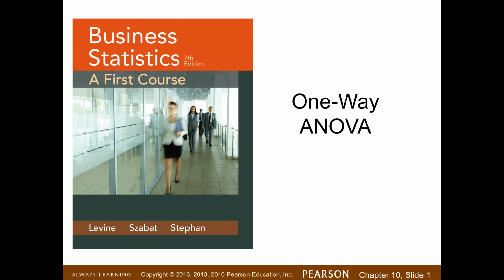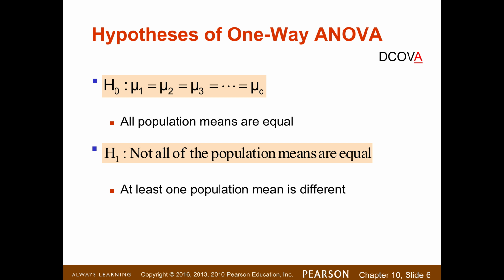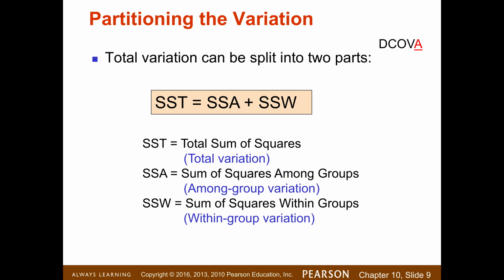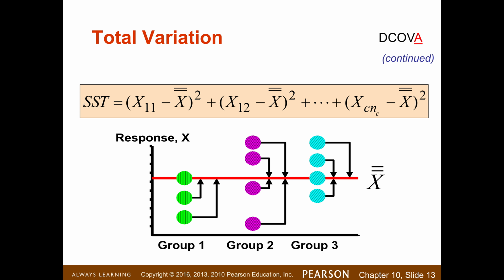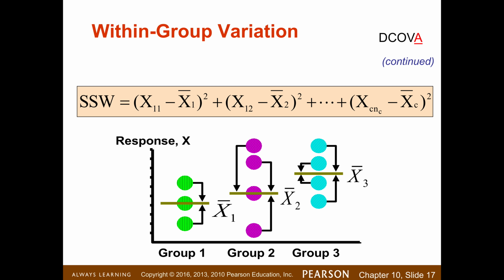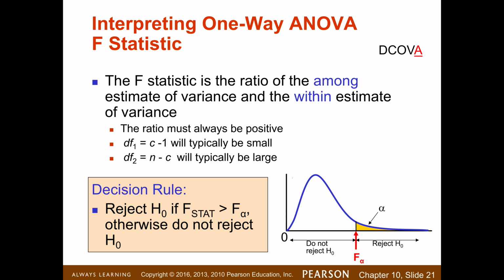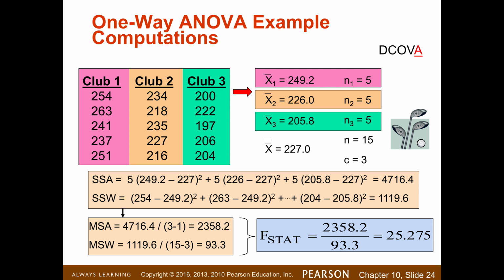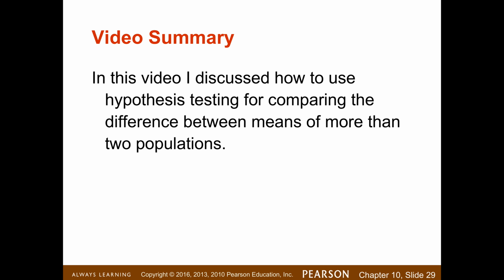Intro to ANOVA STAT1800